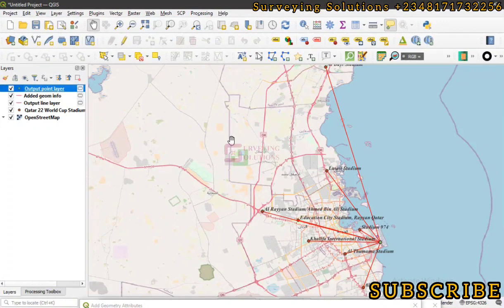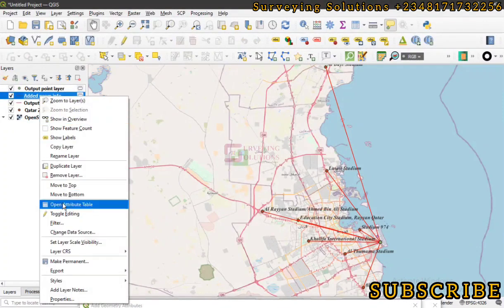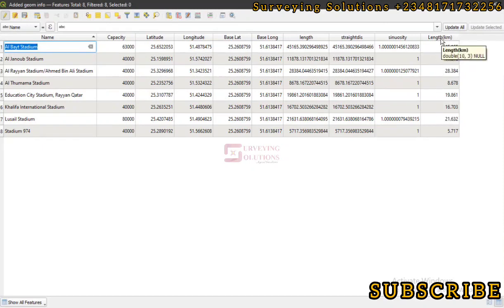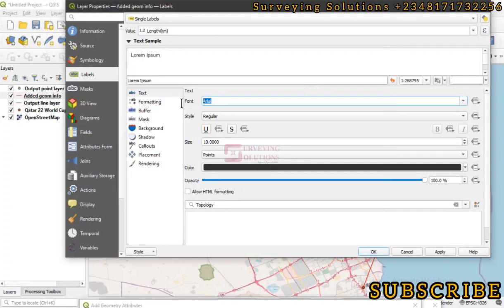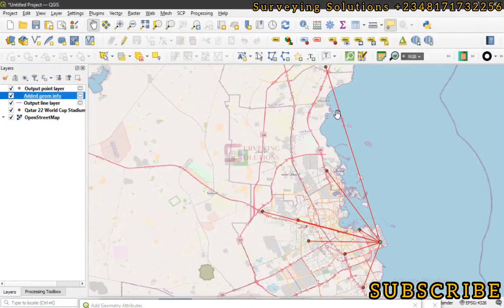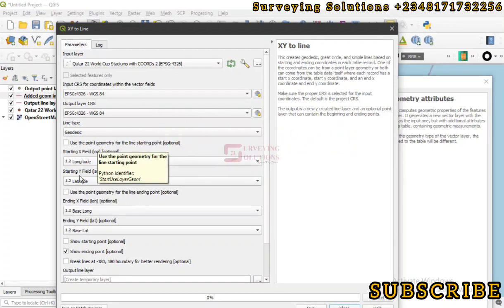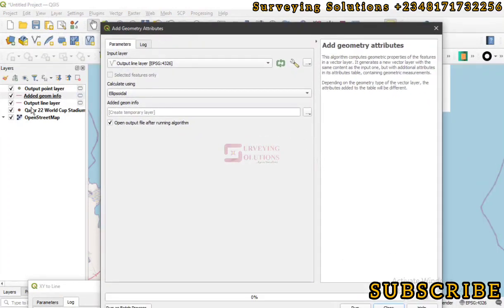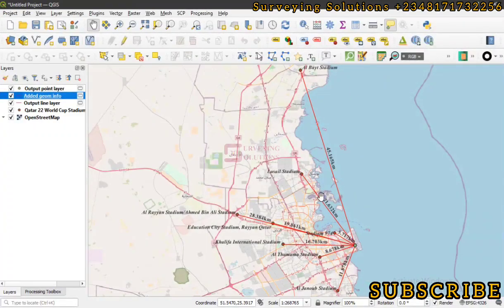Labelling Shapefiles using Multiline Attributes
To label shapefiles using multiline attribute information in QGIS, you can use the following steps:

Open the layer that you want to label in QGIS.
Right-click on the layer in the Layers Panel and select "Properties".
In the "Layer Properties" window, select the "Labels" tab.
Check the "Label this layer with" checkbox and choose the field that contains the multiline attribute information from the drop-down menu.
Click on the "Insert expression" button (sigma) next to the "Label with" field.
In the "Expression string builder" window, type the following expression:
"length(km)" || 'km'
where:
"length(km)" represents one field name
|| is the concatenation operator on QGIS
'km' represents the other string or suffix or field.

The code "length(km)" || 'km' is a string concatenation expression in QGIS. It is used to combine the string "length(km)" with the string "km" to create a label that displays the length value of a feature in kilometers.

In this expression, "length(km)" is likely a reference to a field in the attribute table of a layer that contains length values in kilometers. By using the concatenation operator "||" to join the field name with the string "km", the resulting label will display the length value with the "km" unit of measurement appended to it.

For example, if a feature has a length value of 10, the resulting label will be "10km". This can be used as a label expression in QGIS to display length values in kilometers in a clear and readable way.